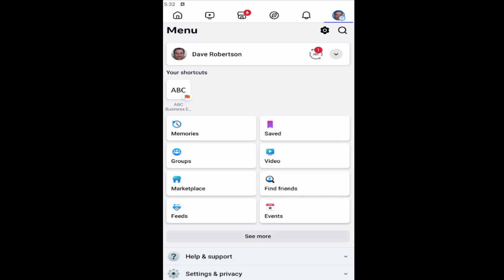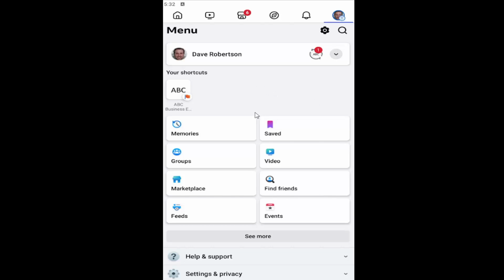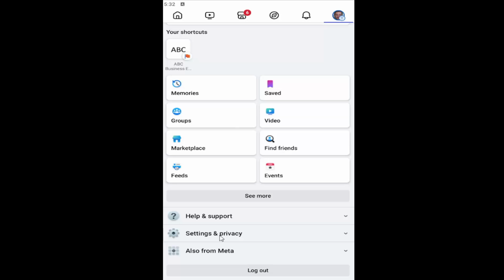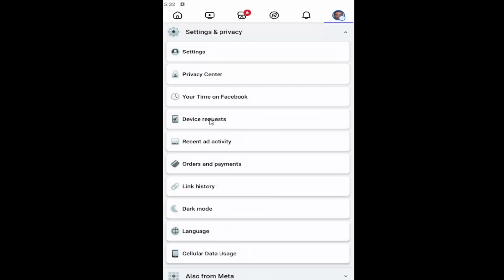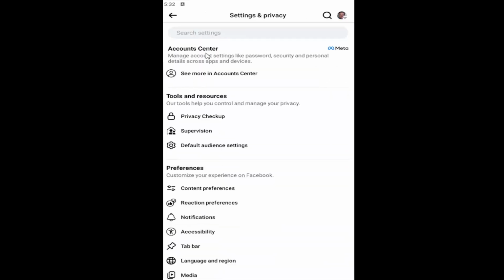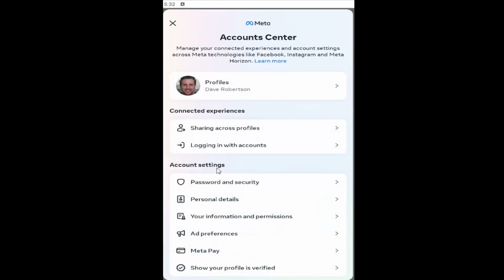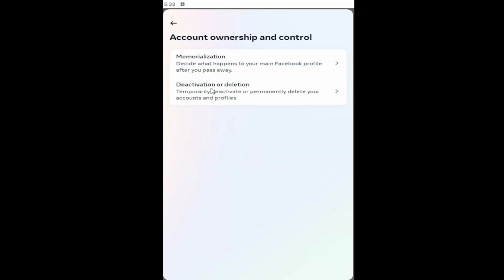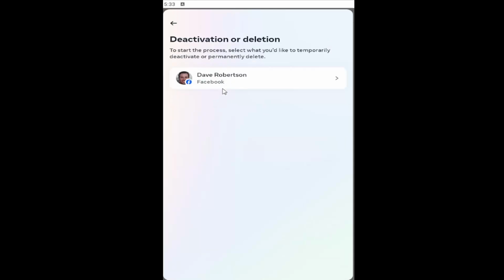How to Close Facebook Account on iPhone [Tutorial]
This tutorial explains how to close your Facebook account on an iPhone, offering users an easy and efficient process to either temporarily deactivate or permanently delete their profile. It provides clear instructions on navigating the Facebook app settings to manage account closure options, depending on whether you want to take a break or fully remove your account. The guide emphasizes important considerations before making this decision, such as the loss of data and content. By following this tutorial, iPhone users can effectively close their Facebook account and manage their online presence.

Issues addressed in this tutorial:
how to close Facebook account on iPhone
temporarily close Facebook account on iPhone
how do i close my Facebook account on my iPhone
how to close out Facebook account on iPhone
close Facebook account but keep messenger on iPhone
how to close down Facebook account on iPhone
how do you close your Facebook account on iPhone
how can i close my Facebook account on iPhone
delete Facebook account on iPhone app
deactivate Facebook account on iPhone app
delete fb account on iPhone app
close Facebook account iPhone app
how to deactivate fb account on iPhone app
how do i close my Facebook account on an iPhone
how to close a Facebook account on iPhone